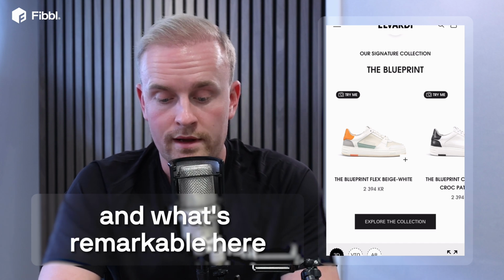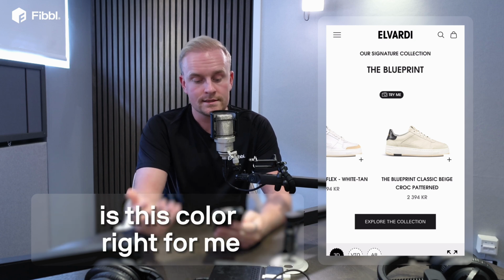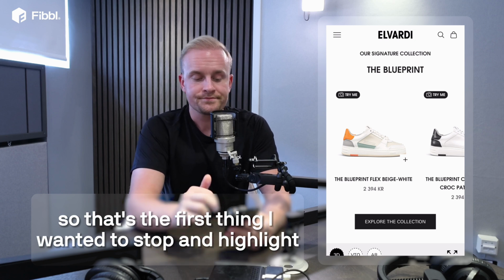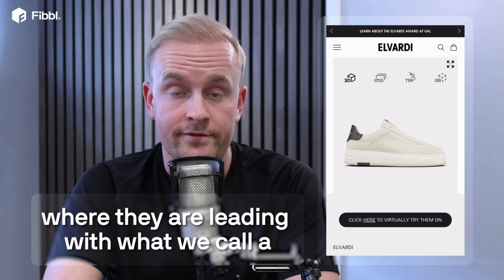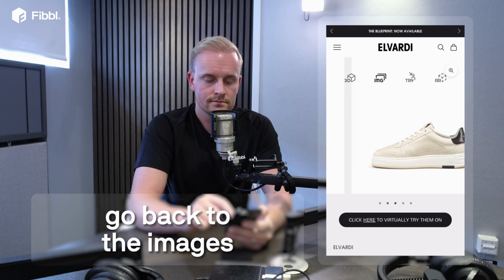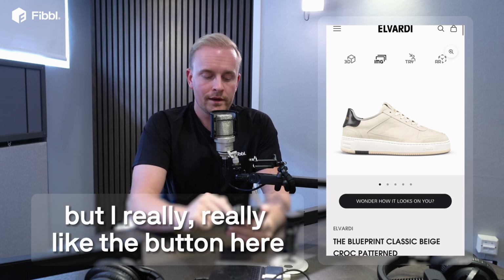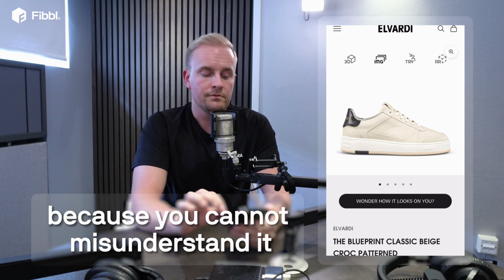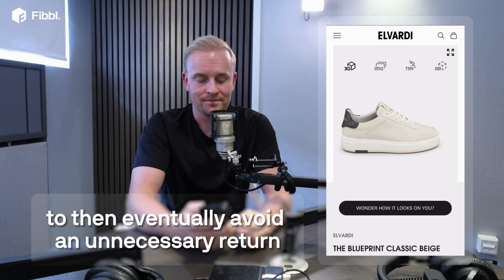UX Unlocked: Elvardi 3D Experience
In this episode of our 'UX Unlocked Series,' we take a deep dive into the British footwear brand Elvardi’s 3D integration and how it helps consumers make smarter purchasing decisions. Here’s what Franklin Nnah, Product & Creative Director at Elvardi, had to say about the integration of our services at launch: "We are excited to collaborate with Fibbl to introduce cutting-edge Virtual Try-ons, AR, and 3D technologies to Elvardi. Together, we are revolutionizing the future of fashion with immersive digital shopping experiences."